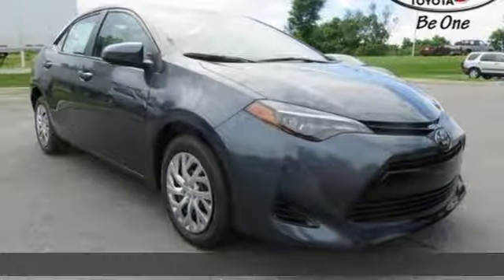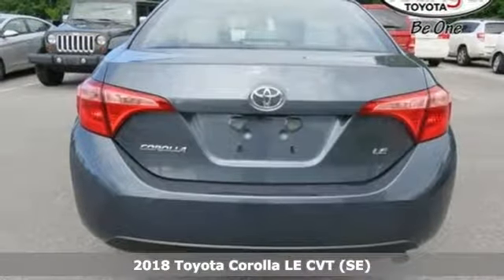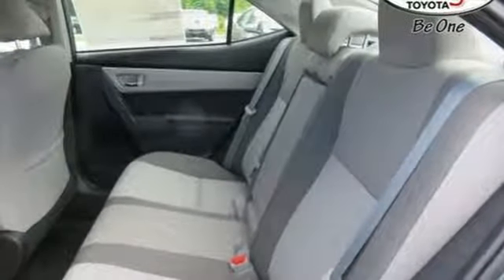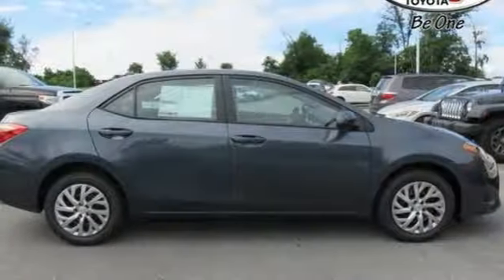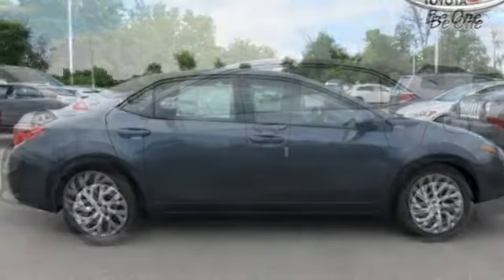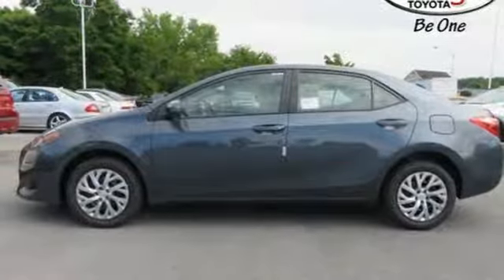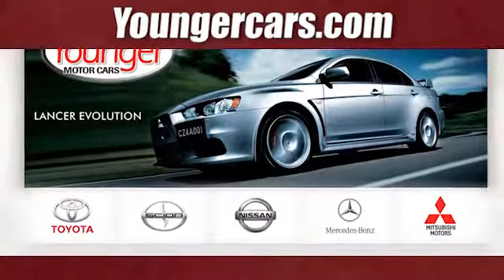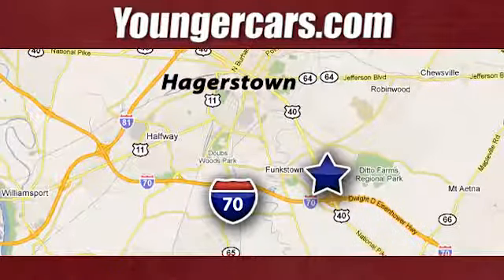New 2018 Toyota Corolla Frederick MD Hagerstown, WV V2805000 - SOLD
Year: 2018
Make: Toyota
Model: Corolla
Trim: LE
Engine: 4 Cyl. 1.8 L
Transmission: Variable
Color: Slate Metallic
Stock #: V2805000
VIN: 2T1BURHE3JC116673
New Price! Slate Metallic 2018 Toyota Corolla LE FWD CVT 1.8L I4 DOHC Dual VVT-iPriced below KBB Fair Purchase Price! 36/28 Highway/City MPG Price includes: $1,500 - TMS Customer Cash - CAT. Exp. 07/09/2018 The 2018 Toyota Corolla was designed for those who refuse to blend in. Corolla models feature an aggressively sporty front end, loaded with attituded that signals to all this this sedan is always up for some fun. Standard Bi-LED headlights set the stage for a stylish look, no matter the time. Designed for style and performance, these lights shine bright and use less energy compared to standard lights. Inside, the dashboard has been designed to enhance Corollaa€TMs upscale feel featuring premium materials and available contrast stitching. A 60/40 split allows you easily reconfigure the rear seats to extend trunk space. You wona€TMt miss a beat with the available Entune Audi Plus system, feature a 7in. high-resolution touch screen. Integrated Bluetooth technology lets you take calls from friends and stream your entire music library without ever needing to take your phone out of your pocket. Every Corolla is built with the Star Safety System, an advanced integration of active safety technologies designed to enhance traction, braking, and more.

Be One!

Address:
1945 Dual Highway